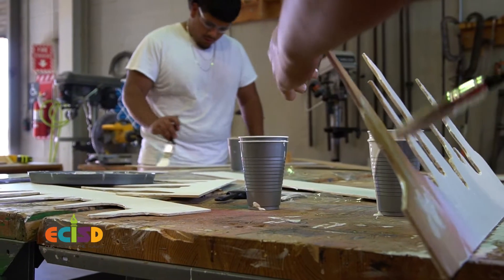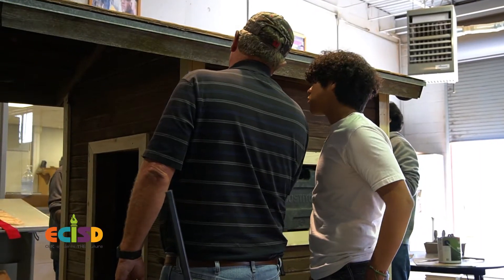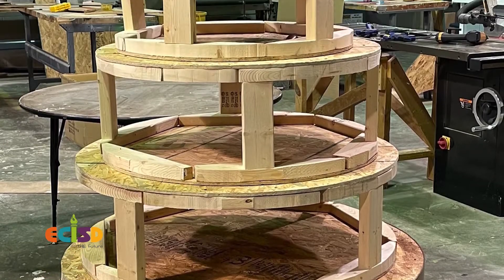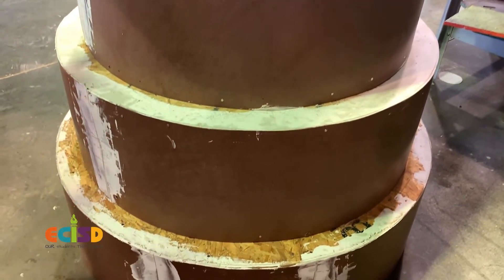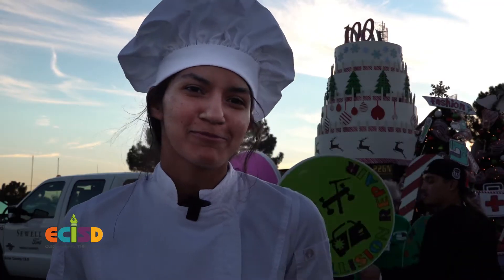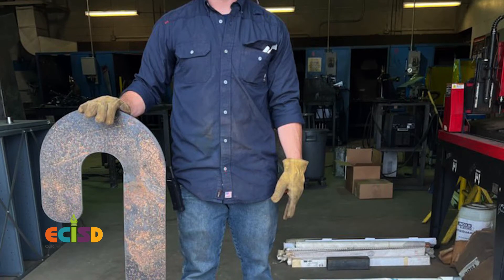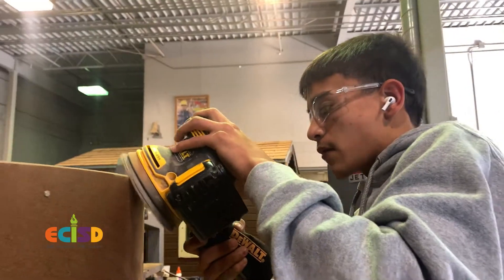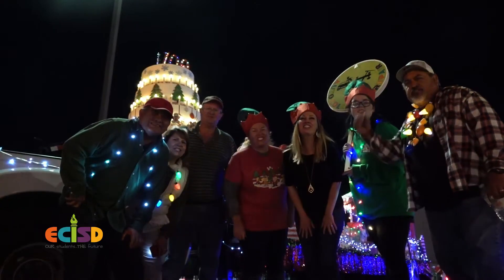ECISD at the City of Odessa Christmas Parade 2021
ECISD is 100 years old this year! We have celebrated in a number of ways this semester, most recently with a float in Downtown Odessa’s Parade of Lights. If you saw it, you know it was a truly remarkable creation. Even more so when you realized the students and teachers in our Career & Technical Education programs did the design and creation. Welding, Auto Tech, Building Construction, Culinary Arts and so many more played a role in making this 100th Celebration float come to life. Take a look and be amazed.